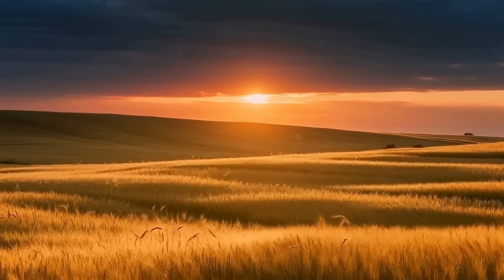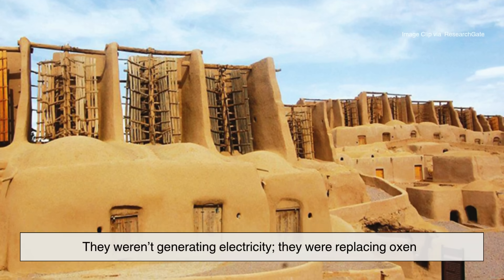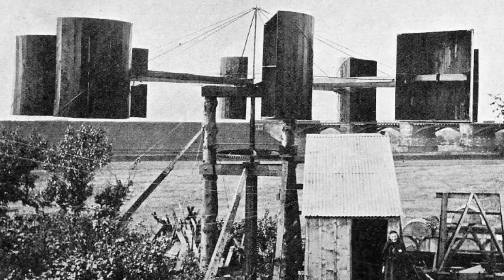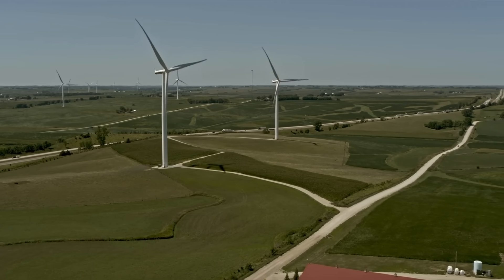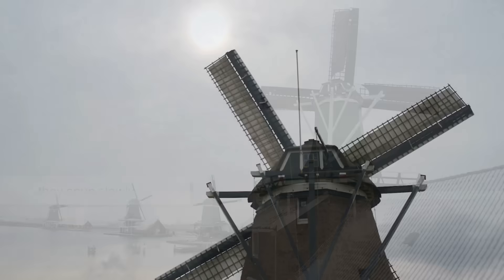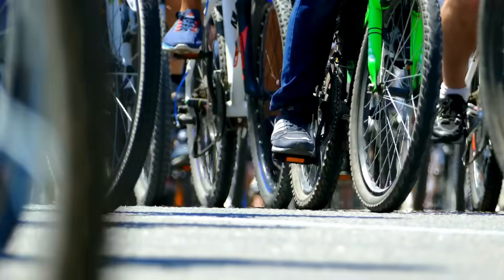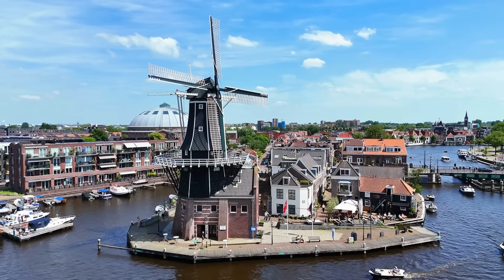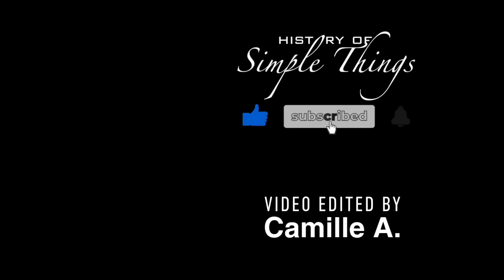The Real Difference Between Windmills and Turbines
From ancient Persian windmills grinding grain to today’s high-tech turbines powering entire cities, the evolution of wind energy is one of humanity’s most fascinating mechanical transformations. This video explores the real difference between windmills and turbines—how they work, how they evolved, and how they’re shaping the future of renewable power.

Timestamps:
00:03 - Intro: The Power Of The Wind
00:57 - The First Wind Workers
02:13 - Enter The Age Of Electricity
03:18 - What Actually Makes Them Different
04:09 - The Science Behind The Spin
05:04 - A Battle Of Design
05:59 - Power, Scale, And Speed
06:40 - The Noise, The Size, And The Misunderstanding
07:20 - The Future Of Wind Power
08:01 - Outro: The Endless Spin

Video edited by: Camille A.